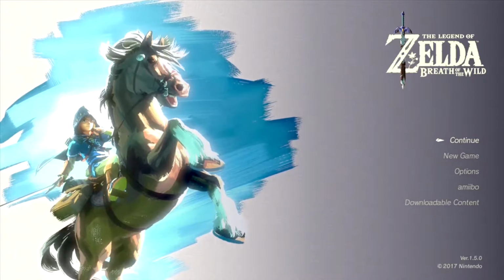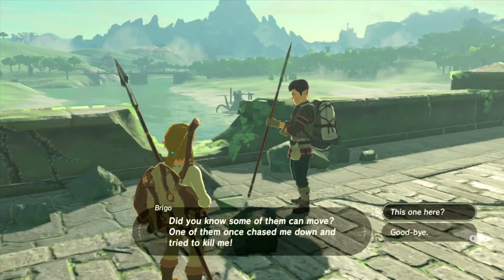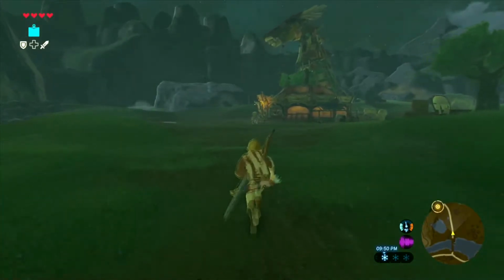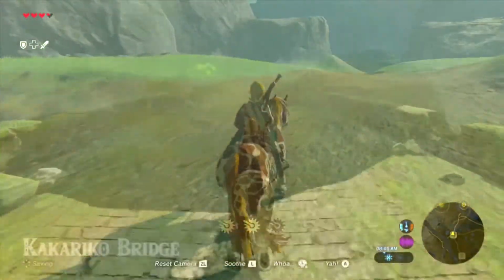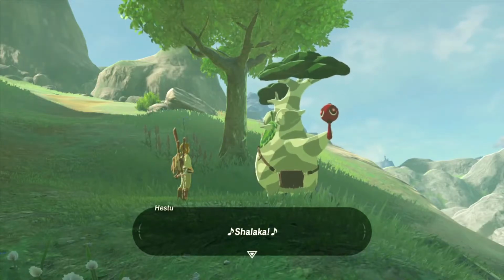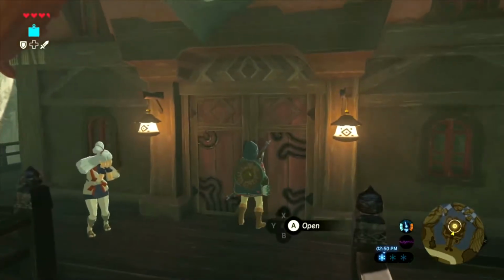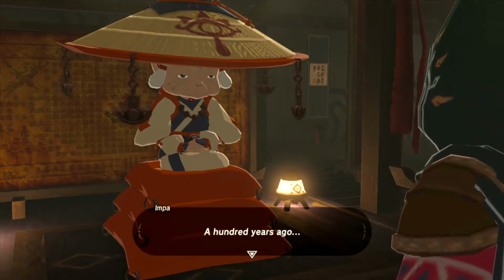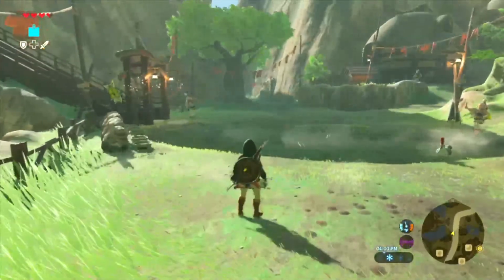The Legend Of Zelda: Breath Of The Wild (Part 2) | Lady Impa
The Legend Of Zelda: Breath Of The Wild Walkthrough Gameplay (Part 2) | Lady Impa

BIO OF THE LEGEND OF ZELDA: BREATH OF THE WILD🦊

The Legend of Zelda: Breath of the Wild is an action-adventure video game developed and published by Nintendo for the Nintendo Switch and Wii U video game consoles. It is the 19th release in the main The Legend of Zelda series. The title's gameplay and mechanics constitute a departure from the series' conventions, featuring an open-world environment, a detailed physics engine, high-definition visuals, voice acting, and the ability to play through the game's dungeons in any order. Announced in 2013, the game was initially planned for release as a Wii U exclusive in 2015, but was delayed twice prior to its release on 3 March 2017. Breath of the Wild was a launch title for the Switch, and the final Nintendo-produced game for the Wii U.

SOCIALS🦊

CHANNELS🦊

OUTROS🦊

CONSOLE🦊

➯ Will U
HASHTAGS🦊